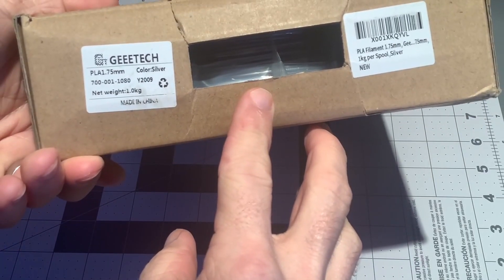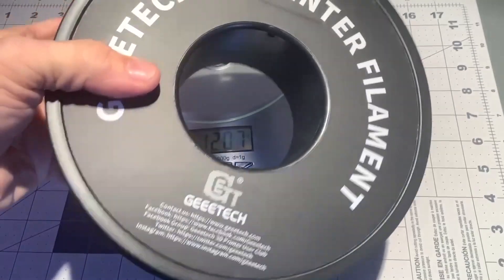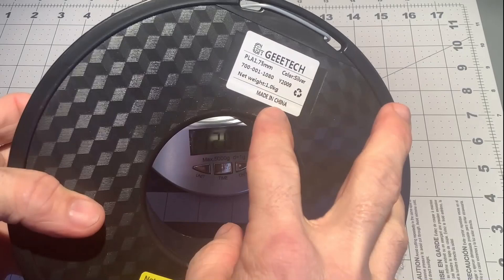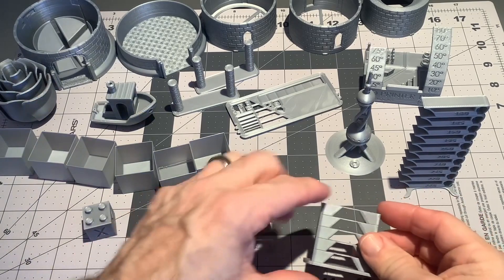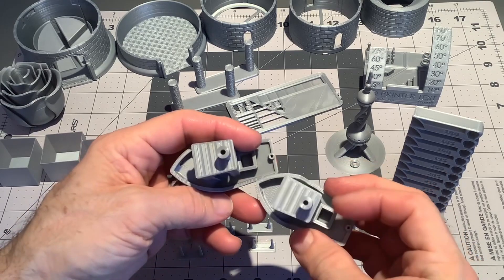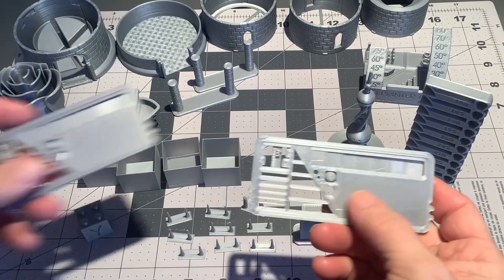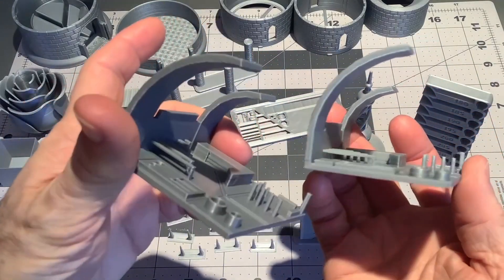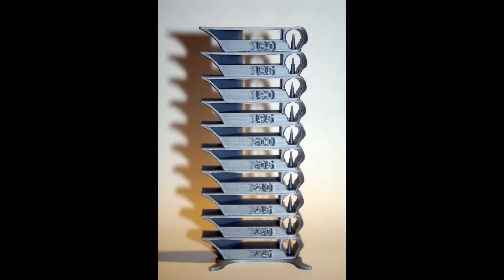Geetech Silver PLA Review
My experience with Geeetech Silver PLA filament with a look at some benchmark and other prints.

NoiseDoctor 3D

Printed with
Creality CR10-S Pro V2
Creality CR10-S Pro V2 Stock hot end
.4mm nozzle
200°C (some prints done at 190°C but one clogged, printing at 200°C resolved the issue with no increase in stringiness)
Extrusion Multiplier: 1.04
Retraction Distance: 6mm
Retraction Speed: 50mm/s
De-retraction Speed: 50mm/s
Prusa Slicer 2.3.0

Intro:
Commodity (Radio Edit) by Remedy Drive

Background:
Brighter Than Apathy by Remedy Drive
Redemption Song by Remedy Drive

~SDG